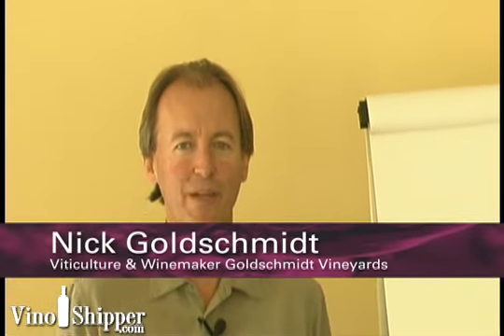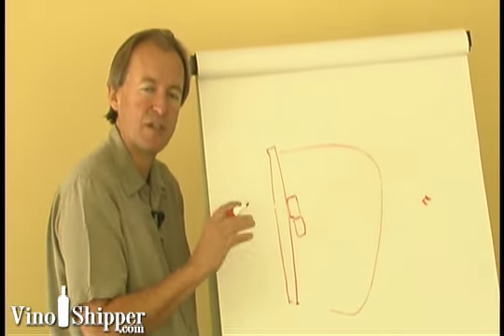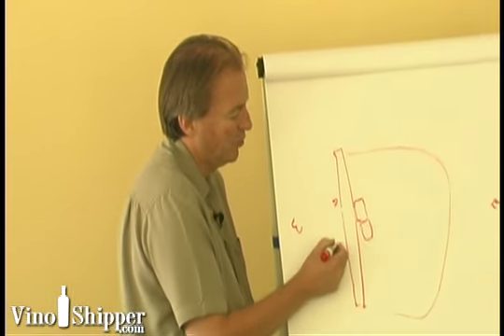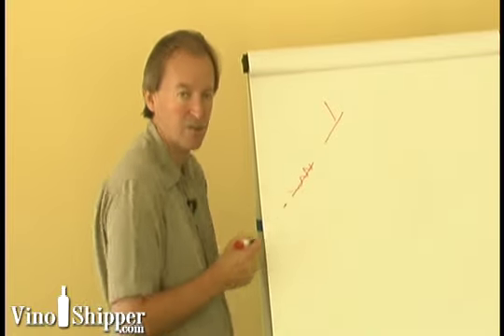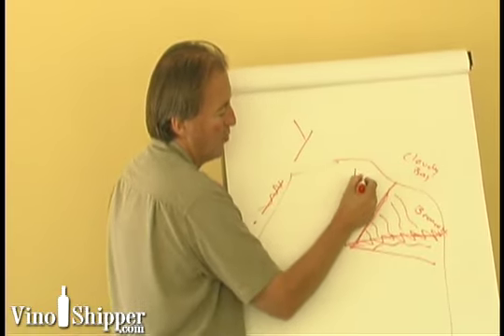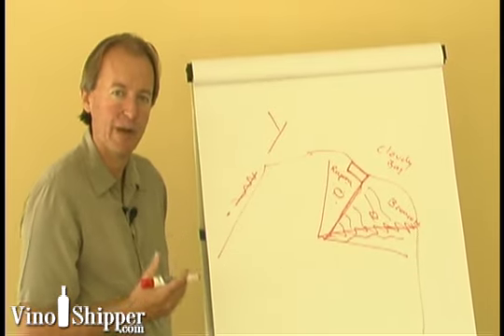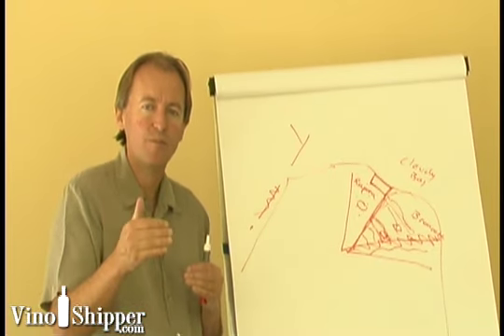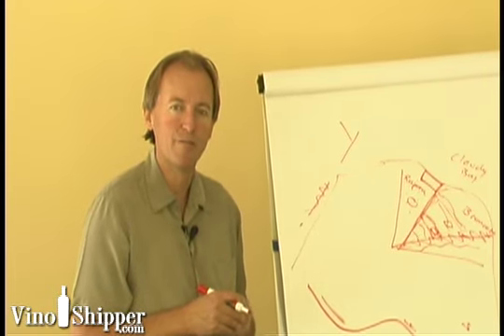The Winemakers V1- E14: Southern Hemisphere Vin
Nick discusses the unique characteristics of vineyards in Argentina, Chile, New Zeland and Australia.